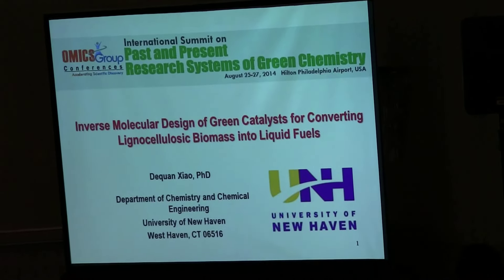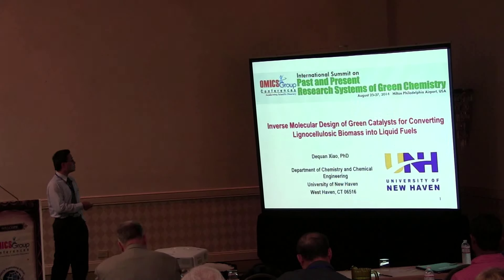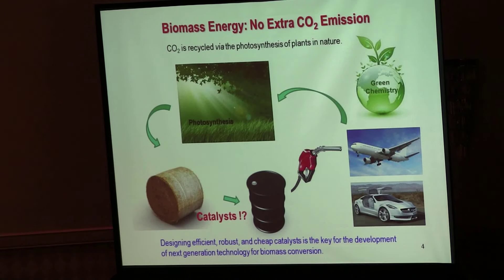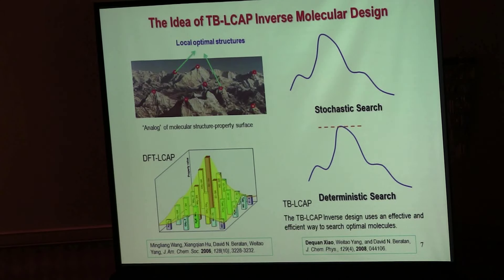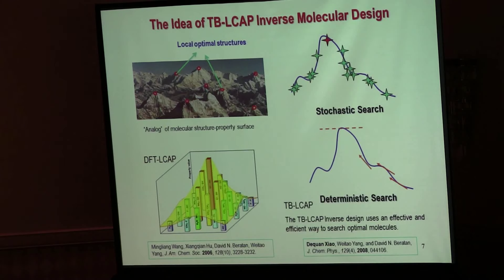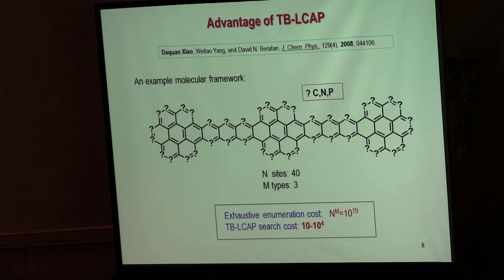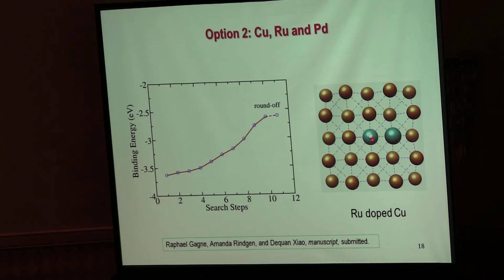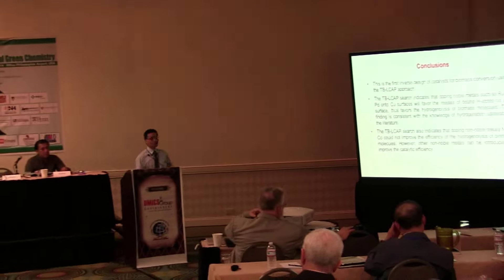Dequan Xiao | University of New Haven | USA | Green Chemistry 2014 | OMICS International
Title: Inverse molecular design of green catalysts for biomass conversion
International Summit on Past and Present Research Systems of Green Chemistry
August 25-27, 2014 Philadelphia, USA

Abstract:

Owing to the development in modern theoretical and computational chemistry (e.g., density functional theory), predicting molecular properties using accurate and efficient quantum chemistry methods becomes more and more practical. As a consequence, inverse molecular design approaches based on quantum chemistry have emerged as an attractive computational approach to take on the challenges in materials discovery. In this presentation, the author will introduce an inverse molecular design method based on the tight-binding electronic structure theory and the scheme of linear-combination-of-atomic-potential (called TB-LCAP) for the design of green catalysts for biomass conversion.  Approach of inverse molecular design aims at searching for optimum points on the hypersurfaces defining the property-structure relationships, and then mapping out the molecular structures at the optimum points, leading to enhanced efficiency and success rate for materials discovery. The author has applied the TB-LCAP inverse design method to successfully design nonlinear optical materials and dye-sensitized solar cells. In this talk, the author will present recent progress on developing the TB-LCAP method for the inverse design of green catalysts for biomass conversion.

Biography

 Dequan Xiao received a PhD degree in Chemistry from Duke University. From 2009 to 2013, he worked as a Postdoctoral Associate at Yale University. Since 2013,  he is working as an Assistant Professor at the University of New Haven. His research interests focus on developing theoretical and computational chemistry methods to study materials properties and to perform inverse molecular design, for the applications in renewable energy science, soft matters, biophysics, and green chemistry. He has published 25 peer-reviewed articles, obtained 4 patents, and has written two review articles on “Inverse molecular design” and “Green catalysts for biomass conversion”.